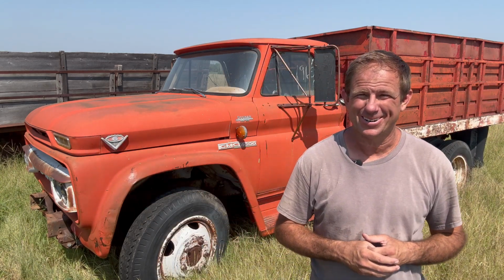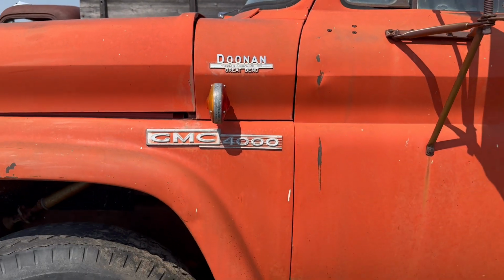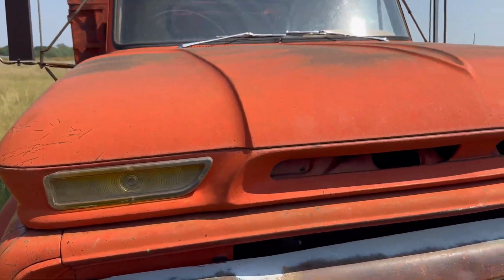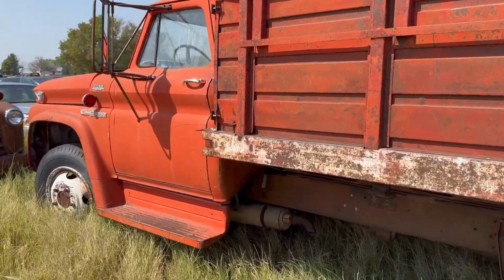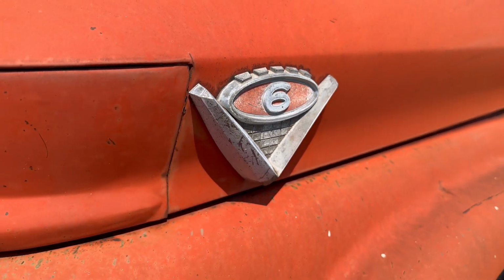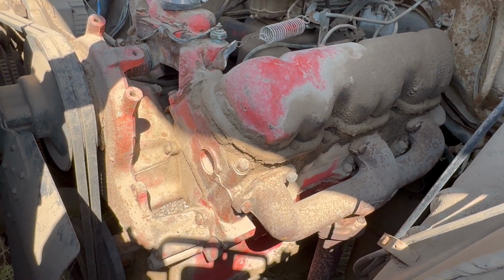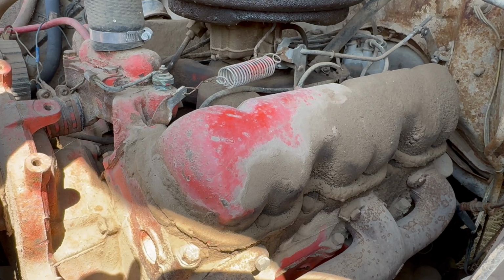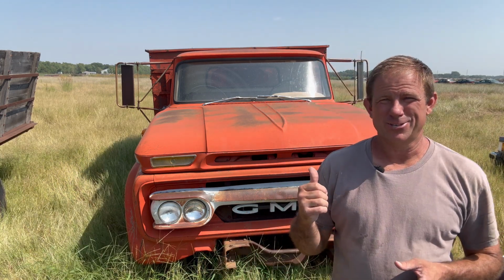New Inventory! Fresh from Tractor Mike's Farm! 1965 GMC Wheat Truck! Back home in Great Bend! V-6!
This old GMC is fresh from the farm of out good friend Tractor Mike! He was actually still using this old GMC for seed wheat up until about 4-5 years ago. This is a pretty solid old truck and it's still complete! Tractor Mike decided this one needed to come back home to Great Bend after he was done with it! So let's go take a look at it!